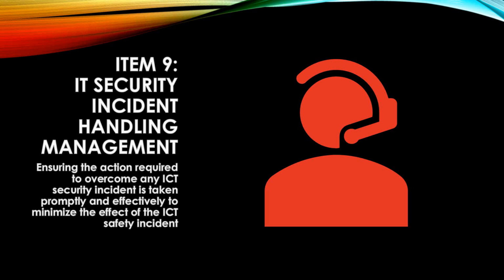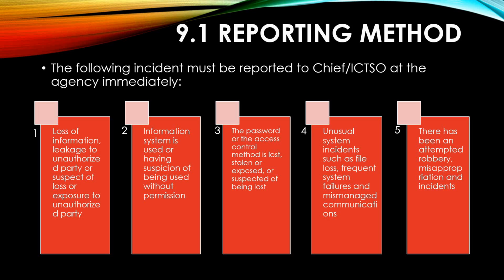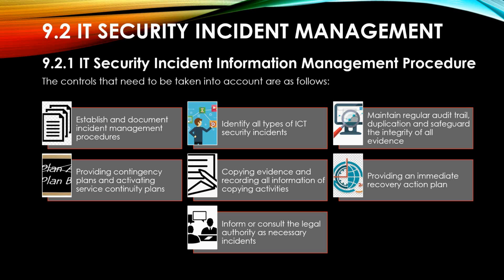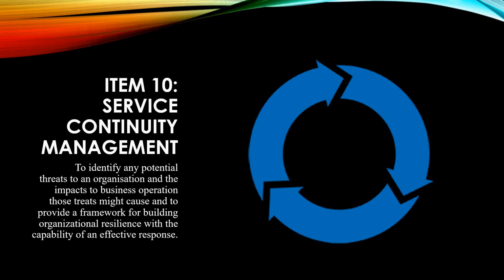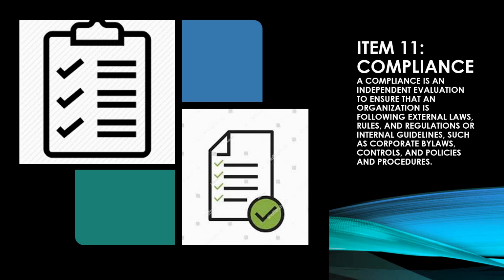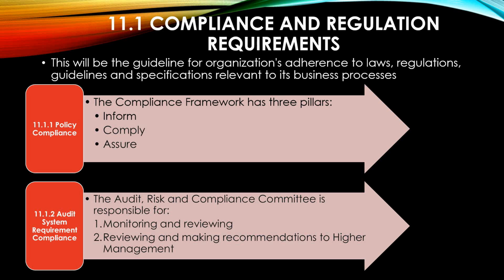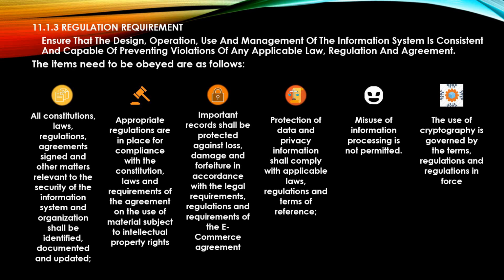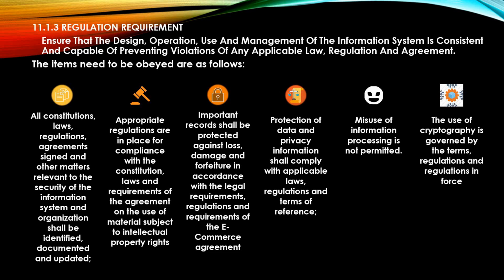Audit Policy item 9,10 and 11 video (assignment)